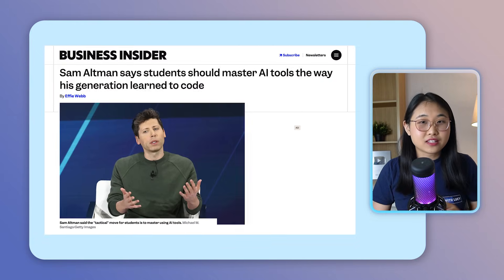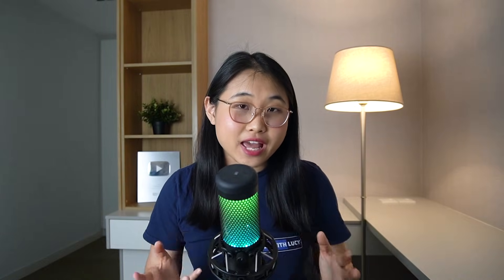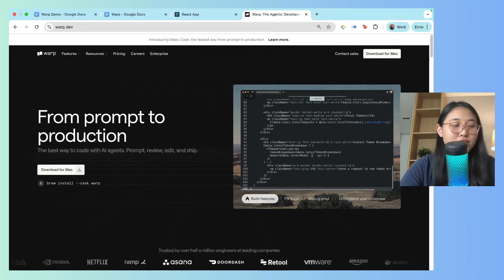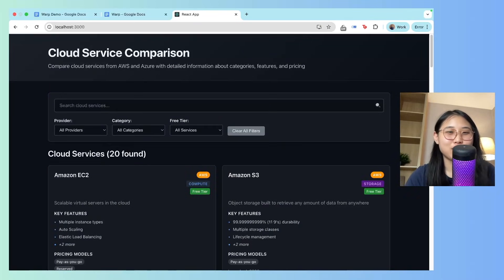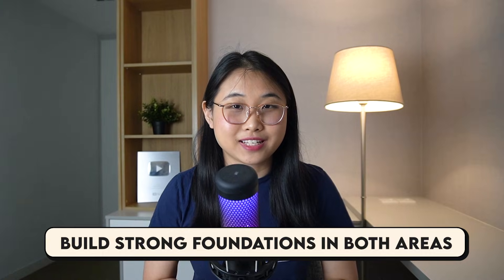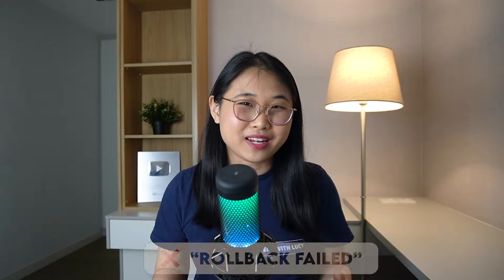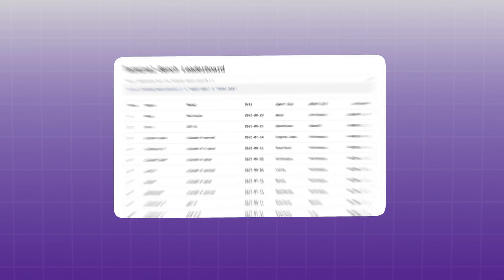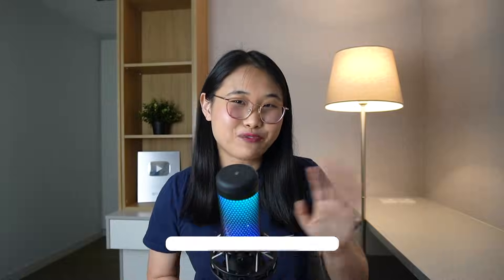The Future of Cloud & Coding (2026 Trends)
(Use my code "Lucy" for $1 in your first month)

Cloud and coding are going to look very different in the next few years 👀. In this video, I share 3 of the biggest trends I'm seeing, and how you can adapt to the shift.

▬▬▬▬ ⏱ Timestamps ▬▬▬▬
0:00 Introduction
0:47 Trend 1
4:39 Trend 2
7:00 Trend 3
9:27 Conclusion

▬▬▬▬ 📲 Other Platforms ▬▬▬▬